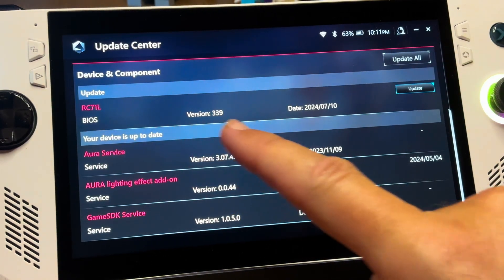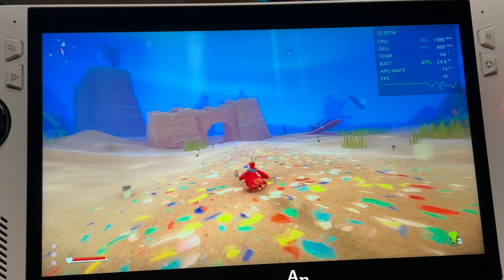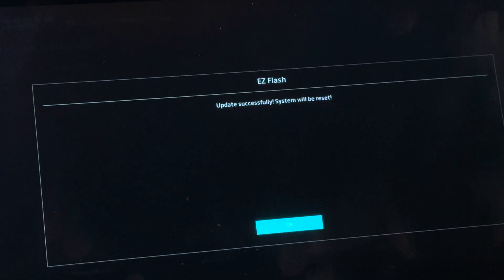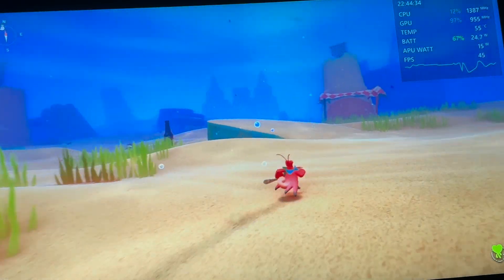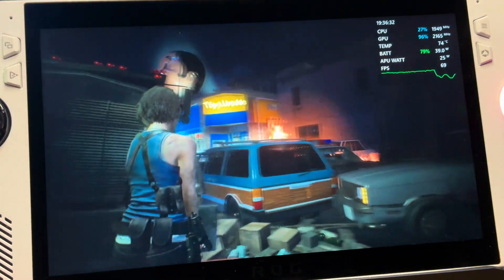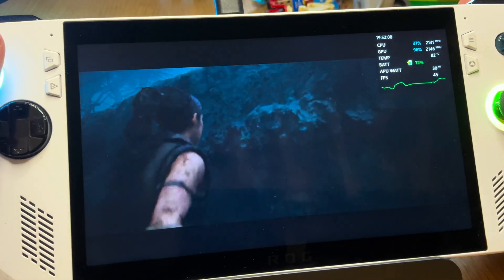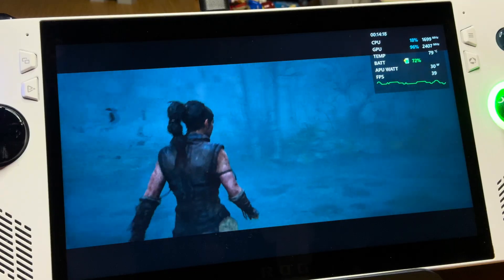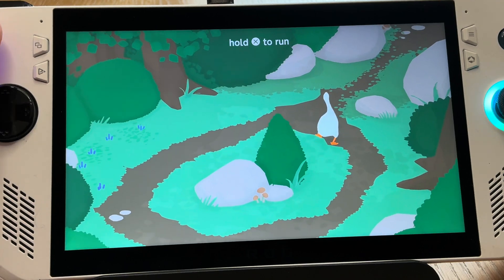ROG Ally: NEW BIOS 339 - Louder Fans??!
In this video, we test out the brand new BIOS 339 for the Asus ROG Ally…

512GB Emulation SD Card for Steam Deck OLED with 51,000 retro games:

512GB SD Card Emulation 38,200+ games for ROG Ally: